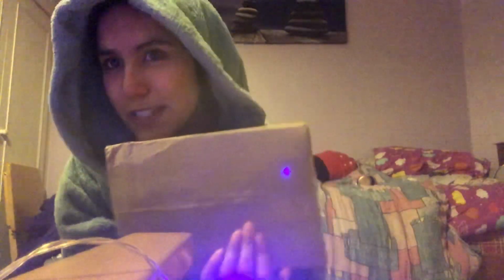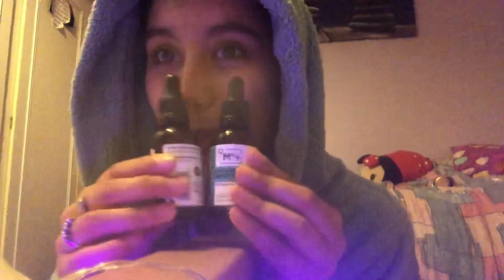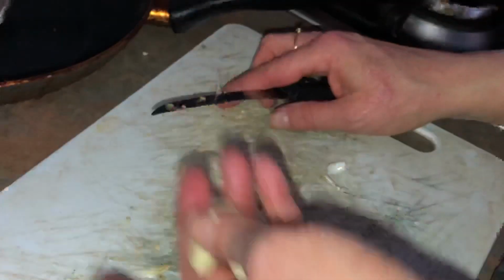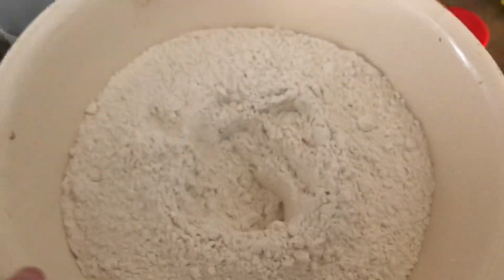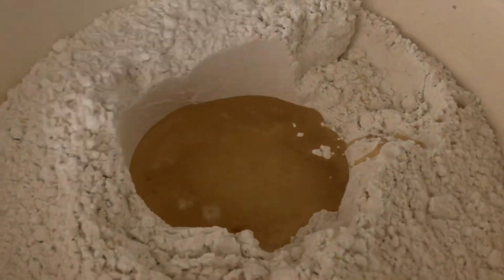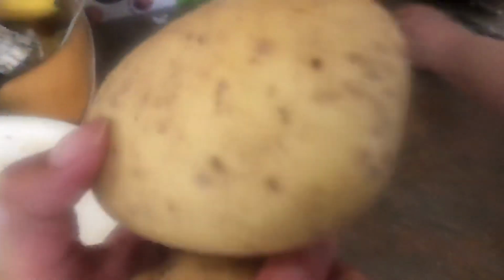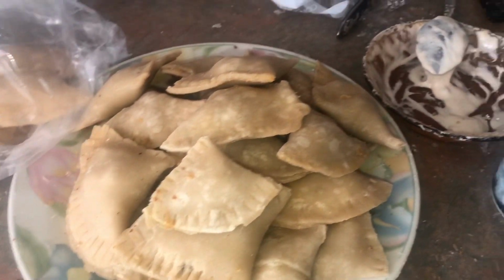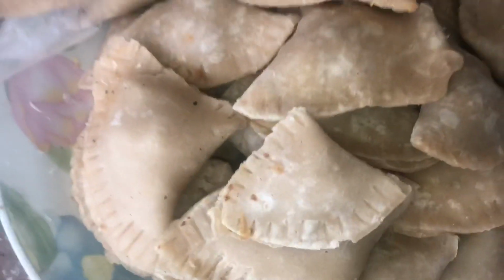Ramadan prep vlog 🌙|Samosas, Spring rolls | Skincare haul